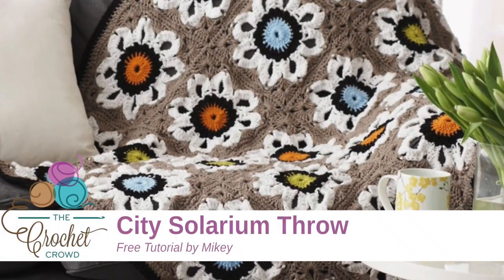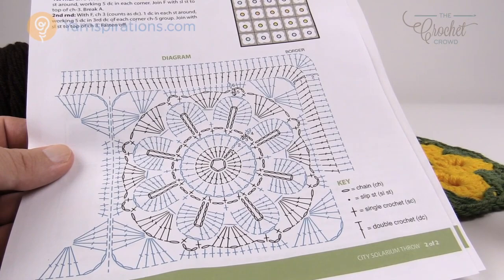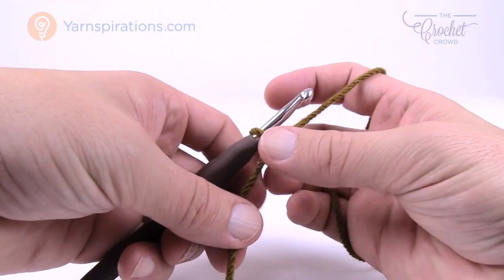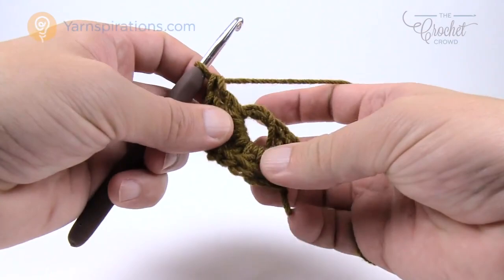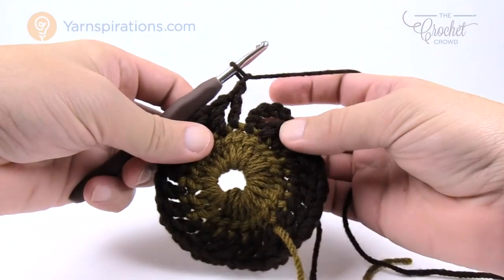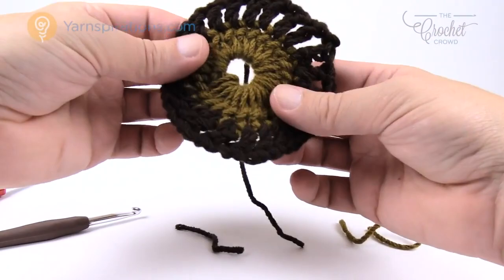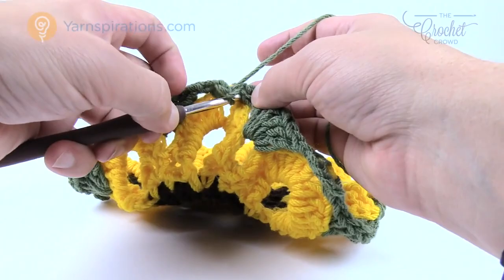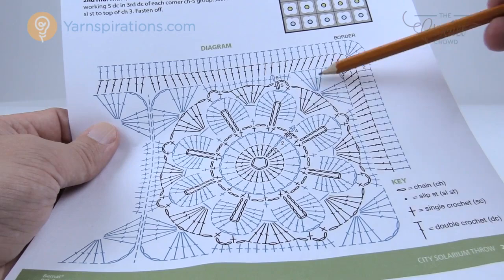Left Hand: Crochet City Solarium Throw Pattern | The Crochet Crowd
Introducing this versatile crochet afghan called the Crochet City Solarium Throw. This particular throw really has a playful nature of large flowers in each granny square.

As you will see in the tutorial provided, I changed up the square to have a country feel to it showcasing it as a Sunflower Afghan. I think the sky is the limit with this project to change up the squares to match your own personal style of favourite flower colours.